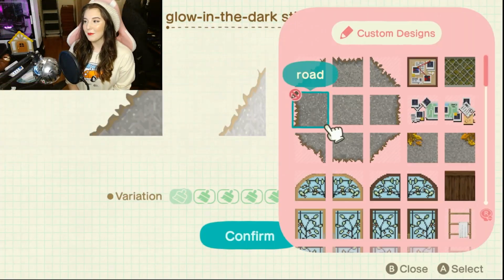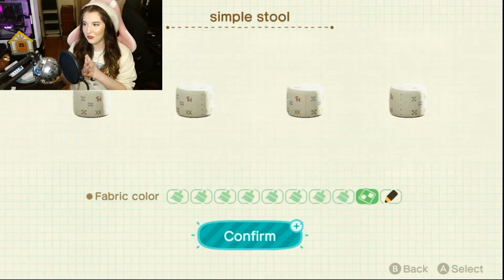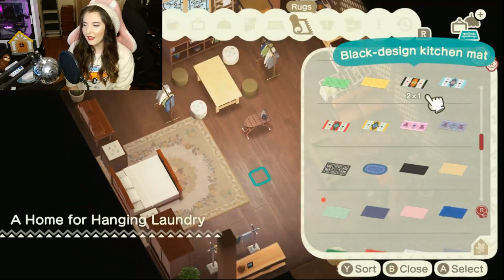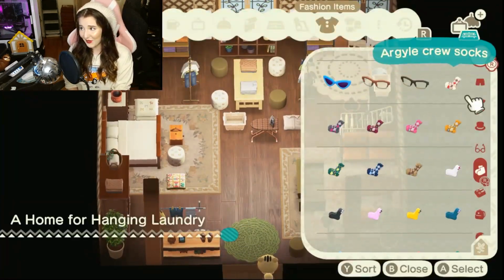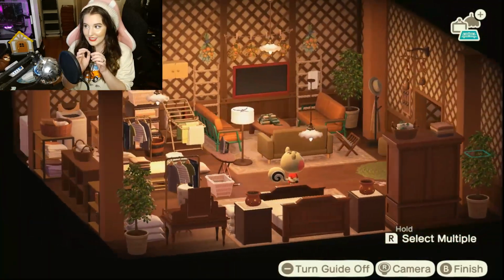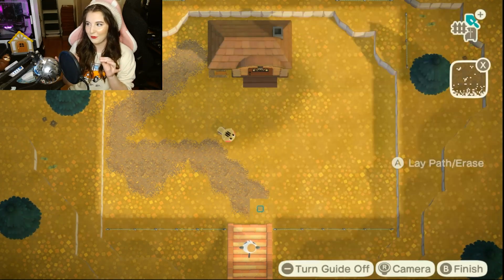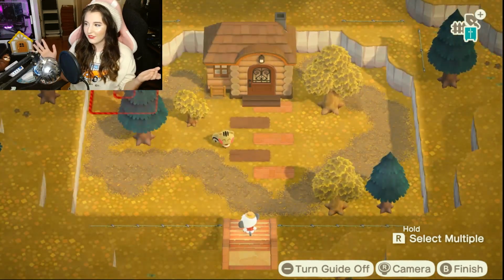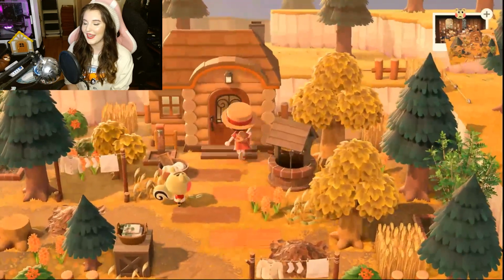Cozy Cottage Laundry Room Speed Build | Animal Crossing New Horizons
Today I channel my inner cozy cottage core lady and attempt to make a super cute build. While you may not see me do a full cottage core island i thought I'd experiment and try the style in this build!

Today I made a cozy cottage laundry room speed build for cally the squirrel! It was a lot of fun and I think it came out super cute!

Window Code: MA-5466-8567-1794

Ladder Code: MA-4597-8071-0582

💙Visit my Starry Night Island here:
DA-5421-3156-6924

💛Visit my Happy Home Builds:
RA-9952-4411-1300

💙My Creator Code:
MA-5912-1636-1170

Nintendo Switch
Elgato Capture Card
Gaming Chair
Animal Crossing Switch Case
Animal Crossing

Computer Build:
Computer Case
Graphics Card
Power Supply